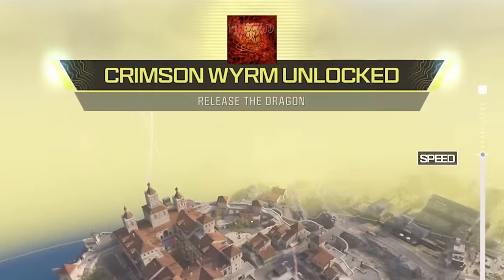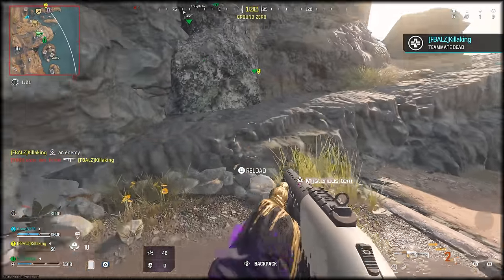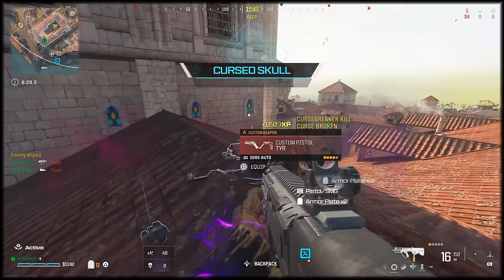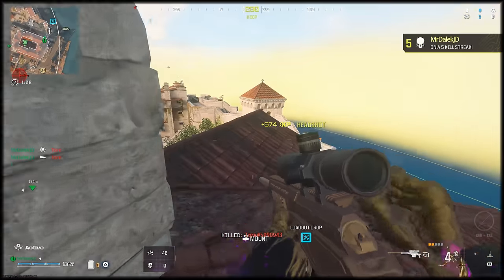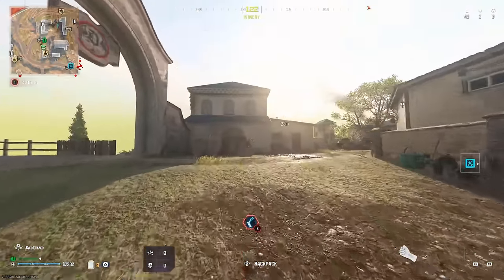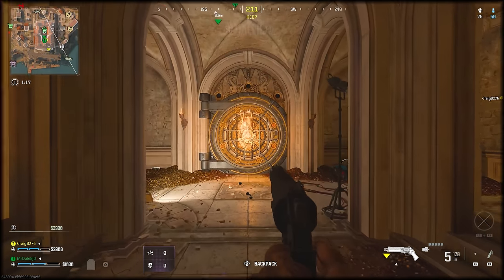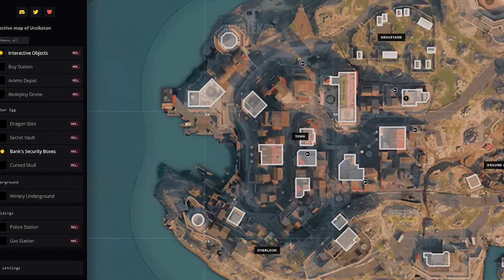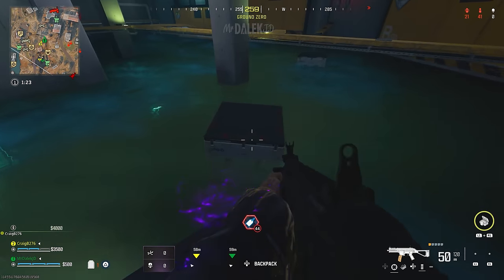EVERY FORTUNES KEEP EASTER EGG ULTIMATE GUIDE! (All Unlocks & Secrets)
ULTIMATE FORTUNES KEEP EASTER EGGS GUIDE: All Easter Eggs Explained!
►What is your favourite Fortunes Keep Easter Egg? Let me know!

In this video, I'm going to walk you through the Fortunes Keep Easter Egg Ultimate Guide: showing you how to complete the Fortunes Keep Dragon Easter Egg, Fortunes Keep Cursed Skull Easter Egg, Fortunes Keep Zarkour Race Easter Egg, Fortunes Keep Golden Vault Easter Egg, Fortunes Keep Bank Vault Easter Egg & Fortunes Keep Ray Gun Easter Egg! This video should contain ALL Fortunes Keep Easter Eggs known so far. The Fortunes Keep Dragon Stir Easter Egg unlocks the Chrimson Wyrm Camo. This video contains how to unlock the Secret Fortunes Keep Camo Easter Egg. I hope you enjoy!

- MrDalekJD

If you enjoyed the video & want to see more Call of Duty Easter Eggs, press that Like button!

EVERY FORTUNES KEEP EASTER EGG ULTIMATE GUIDE (All Easter Egg Unlocks & Secrets)

Timestamps:
0:00 - Intro
0:05 - Dragon Stirs Easter Egg
2:45 - Cursed Skull Easter Egg
4:30 - Zarkour Race Easter Egg
6:07 - Golden Vault Easter Egg
7:49 - Bank Security Box Easter Egg
9:07 - Ray Gun Easter Egg
10:21 - Outro